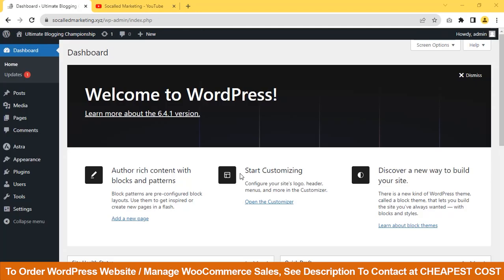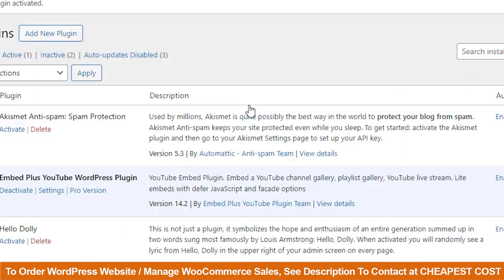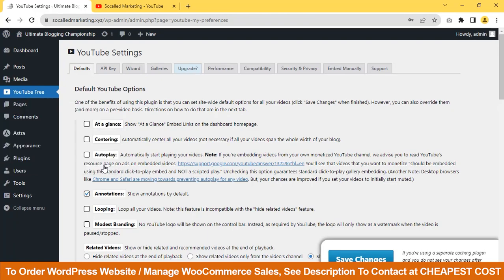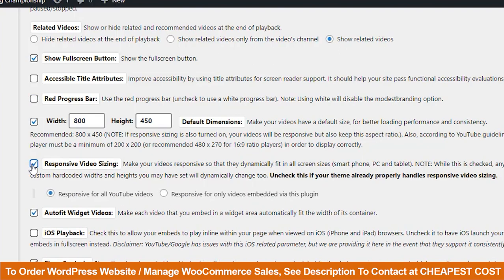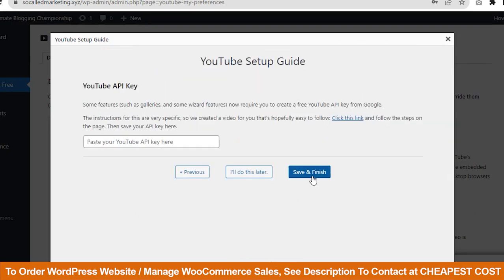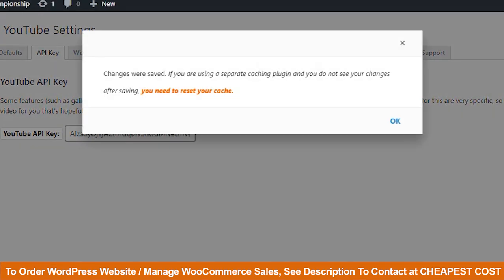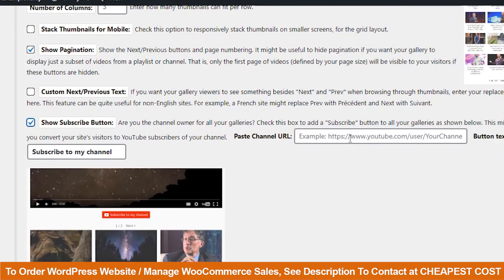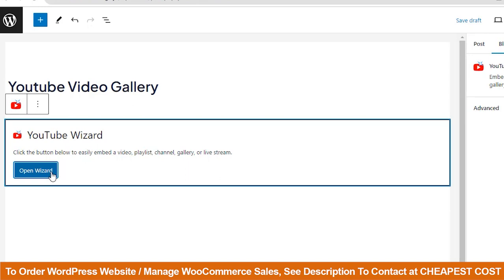How to Create Youtube Video Gallery Wordpress 2024 | Best Worpdress video gallery plugin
Do you have a question about how to make a website? And looking for a detailed WordPress tutorial for beginners? I will guide you through the essentials of creating a WordPress website effortlessly. Learn the step-by-step process to make a website with this beginner-friendly WordPress tutorial. Learn How to Create Youtube Video Gallery WordPress. Also, know the Best Worpdress video gallery plugin.

To Order WordPress Website / Manage WooCommerce Sales, See Description To Contact at CHEAPEST COST